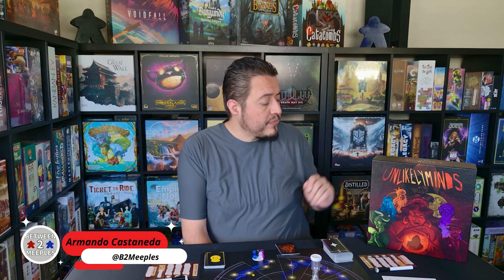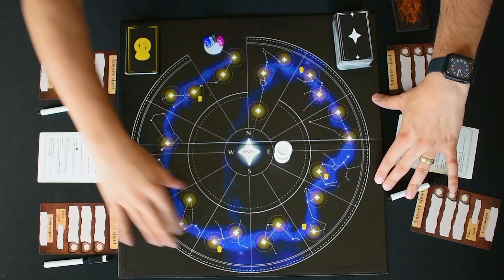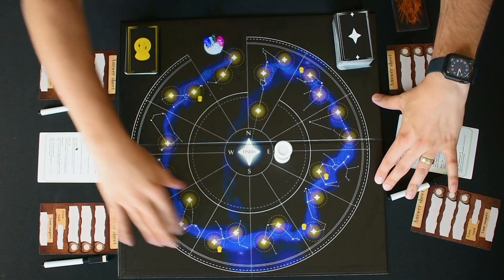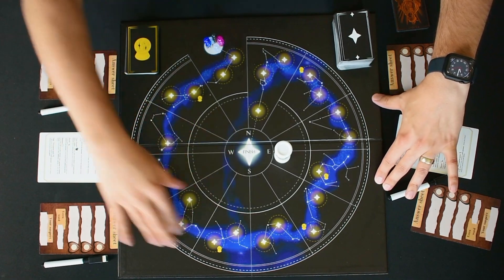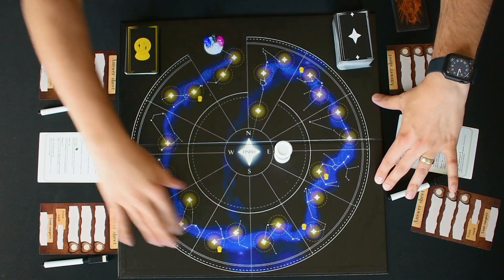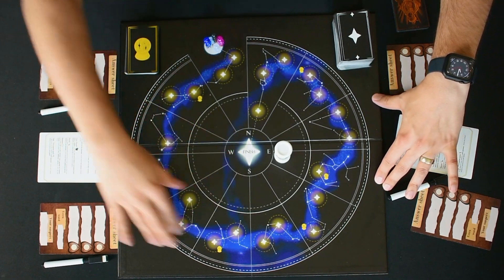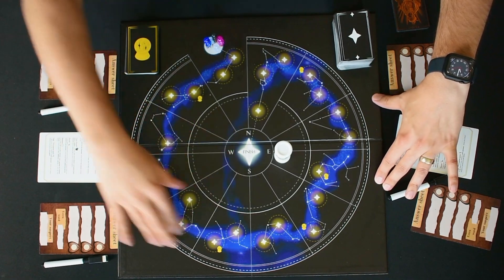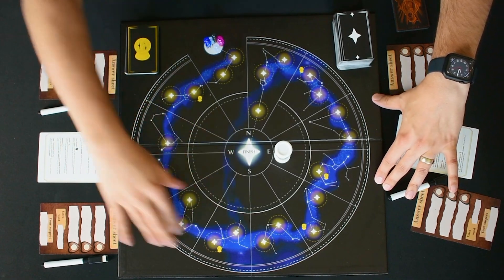Unlikely Minds Board Game - Kickstarter Breakdown | A Family Friendly Party Game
Are you tired of playing the same old party games and looking for something new and exciting? Well, look no further! Let's take a closer look at a game that's hitting Kickstarter this Halloween. Follow me as I analyze this game and equip you with all the information you need to make an informed decision.

00:00 - Introduction
00:50 - Setup
02:11 - Gameplay
08:18 - Impressions
09:59 - Closing thoughts